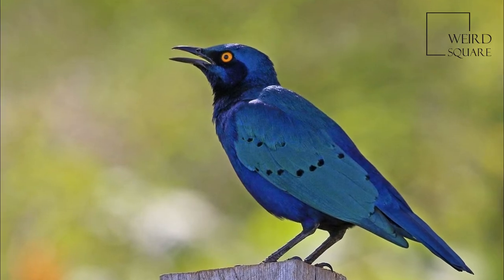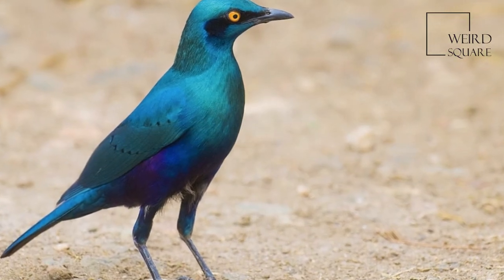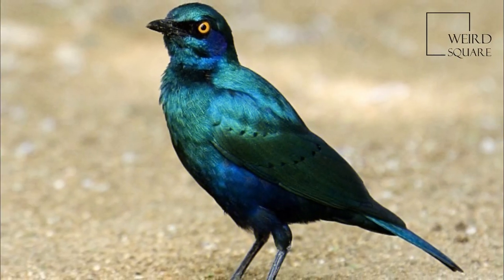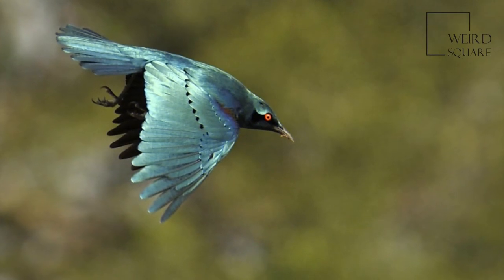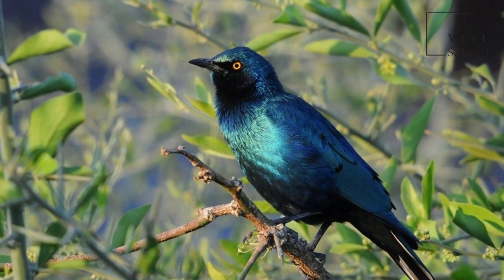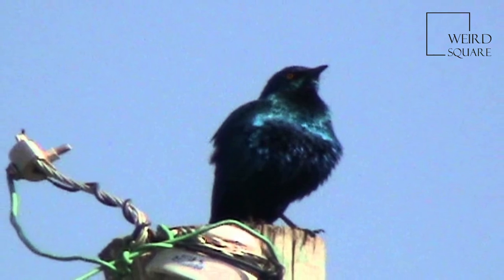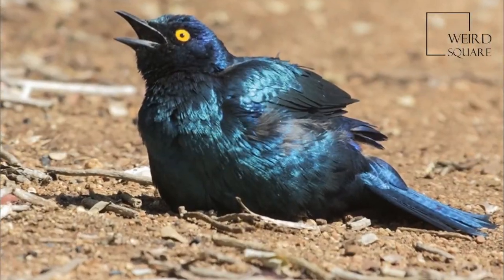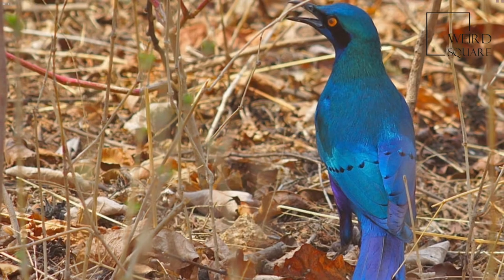Interesting facts about greater blue eared starling by weird square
The greater blue-eared starling or greater blue-eared glossy-starling is a bird that breeds from Senegal east to Ethiopia and south through eastern Africa to northeastern South Africa and Angola. It is a very common species of open The greater blue-eared starling is a 22-cm long, short tailed bird. This starling is glossy blue-green with a purple-blue belly and blue ear patch. Its iris is bright yellow or orange. The sexes are similar, but the juvenile is duller and has blackish brown underparts.
The populations from southern Kenya southwards are smaller than northern birds and are sometimes considered to be a separate subspecies, L. c. sycobius.
The lesser blue-eared starling is similar to this species, but the blue of the belly does not extend forward of the legswoodland bird, and undertakes some seasonal migration.
The greater blue-eared starling nests in holes in trees, either natural or excavated by woodpeckers or barbets. It will also nest inside the large stick nests of the sacred ibis or Abdim's stork. A nest will include three to five eggs, which are usually greenish-blue with brown or purple spots, and hatch in 13–14 days. The chicks leave the nest roughly 23 days after hatching.
This species is parasitised by the great spotted cuckoo and occasionally by the greater honeyguide.
The greater blue-eared starling is highly gregarious and will form large flocks, often with other starlings. Its roosts, in reedbed, thorn bushes, or acacia, may also be shared. Animal planet | Discovery | Netflix | Documentary | Animal World